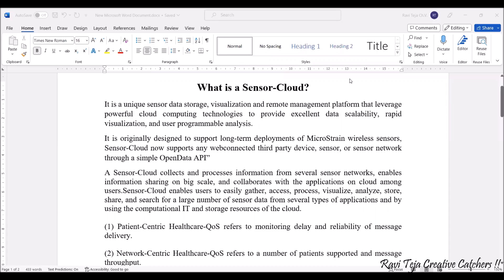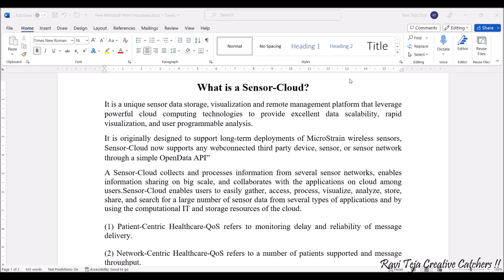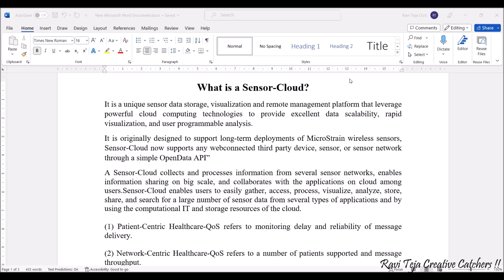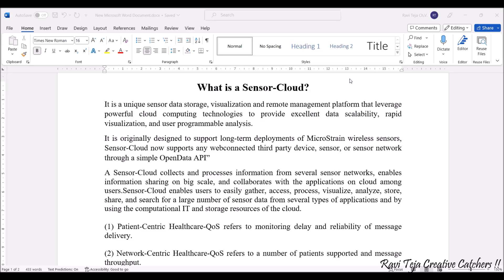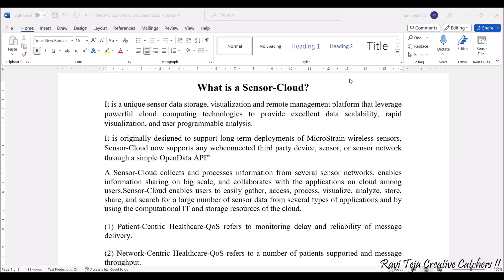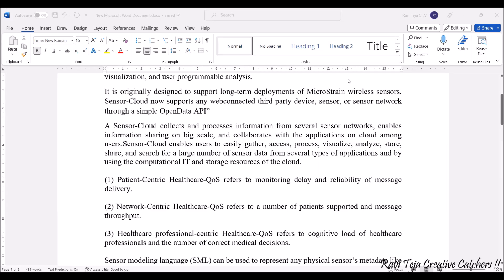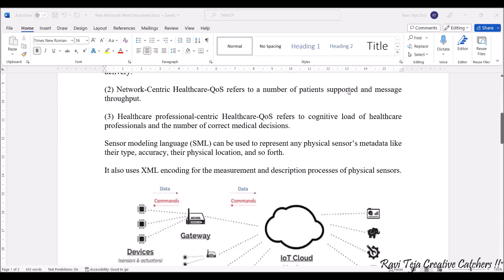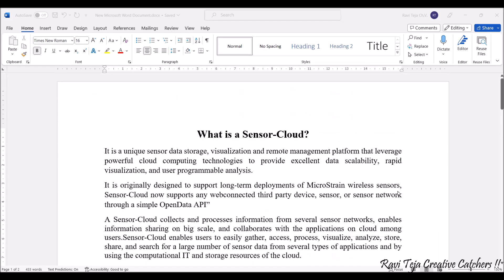Sensor-cloud || FIOT || JNTUH || CSE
sensor cloud in iot,
sensor cloud computing,
sensor cloud architecture,
sensor clould in iot in telugu,
sensor clouds,
sensor cloud network,
sensor data to cloud,